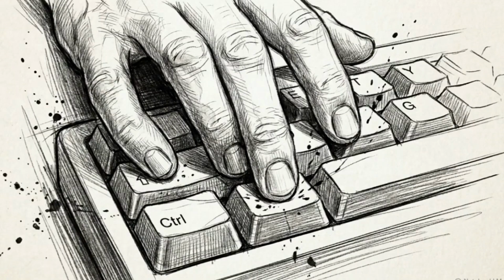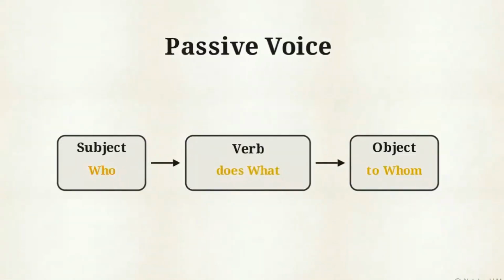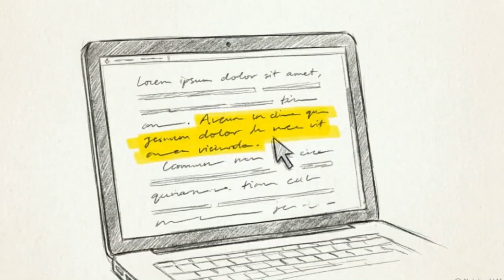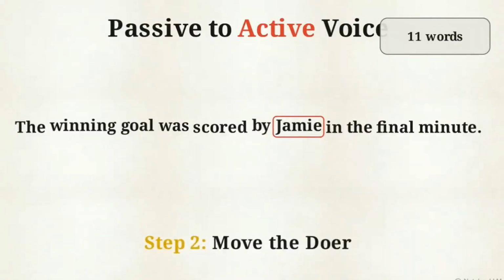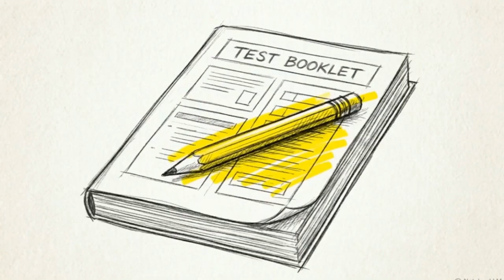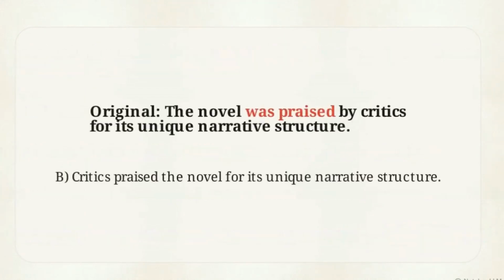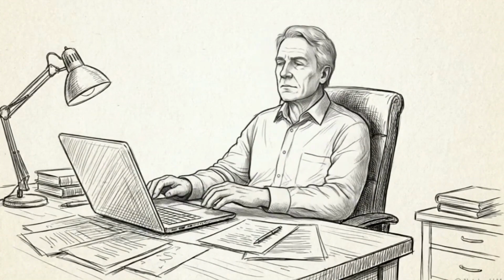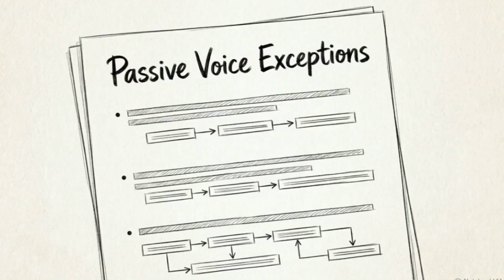How to won the battle with Passive vs Active Voice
The struggle between active and passive voice is essentially a tug-of-war over clarity and authority. When you use the active voice, your writing feels energized and direct because the subject is "doing" the work, making it clear who is responsible for the action. However, writers often fall into the trap of the passive voice because it feels safer or more formal, even though it can make sentences feel sluggish and detached. The real challenge lies in knowing when to break the rules: while active voice is usually better for storytelling and emails, the passive voice is a necessary tool when you want to highlight the result rather than the person, such as in scientific reports or news headlines. Finding the right balance is the key to keeping your reader engaged without losing the nuance of your message